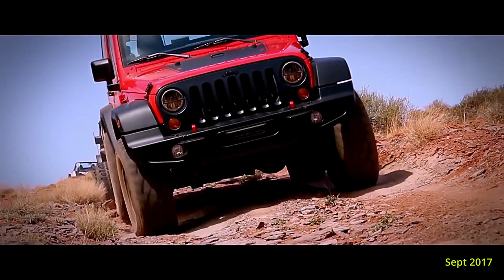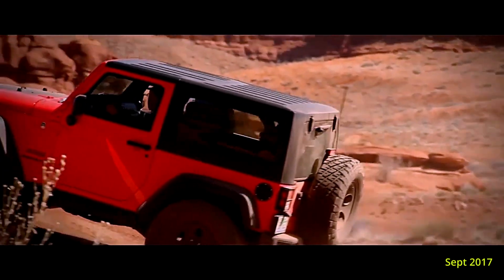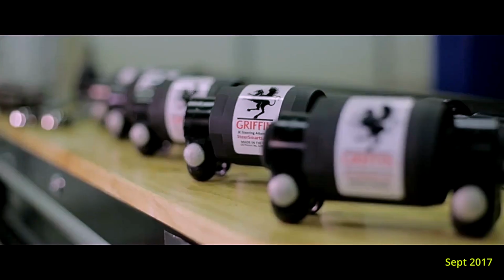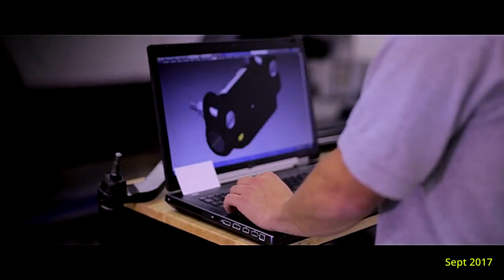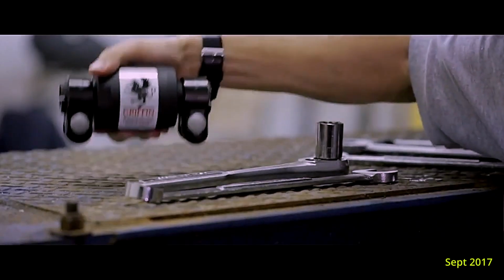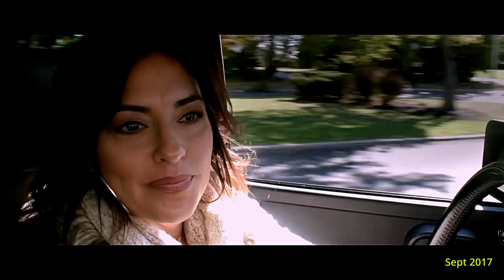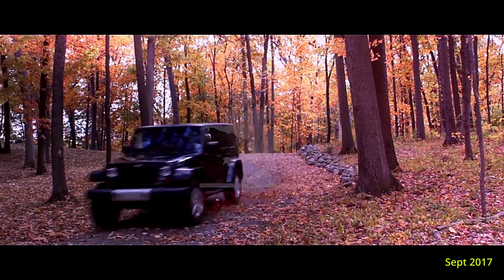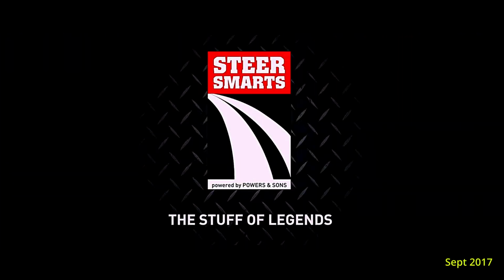From 2017; SteerSmarts Unveils Griffin & Yeti: Ultimate Jeep Wrangler Upgrades!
Discover the innovative world of SteerSmarts with Ron North in this exclusive interview! 🚗💨 Learn about SteerSmarts, a new division of an 83-year-old company, revolutionizing the Jeep Wrangler aftermarket with high-performance steering and suspension products. From the game-changing Griffin Attenuator to the ultra-durable Yeti Series Heavy Duty Linkage, find out how SteerSmarts enhances safety, reduces road harshness, and boosts off-road performance for Jeep Wrangler JK owners. 🛠️🌄

🔑 **Key Highlights:**
- History of SteerSmarts and its parent company, Powers and Sons
- Why the Jeep Wrangler is the #1 target for their cutting-edge products
- How the Griffin Attenuator improves highway driving and safety
- Introduction to the Yeti Linkage, the strongest steering linkage for Wranglers
- Exclusive SEMA product reveals and future plans for Ram trucks and more!

🌐 Visit **steersmarts.com** to explore their products and see why Jeep enthusiasts rave about the Griffin and Yeti. Don’t miss the legendary performance—watch now! 🎥

🔔 Share your thoughts on the Griffin and Yeti in the comments below! 👇

Rev up your engines, Jeep lovers— the Jeep Talk Show is here to take you on a wild ride! For 15 years, we’ve been the ultimate pit stop for Jeep enthusiasts, delivering off-road thrills, insider tips, and a whole lotta Jeep passion.

Buckle up for our fan-favorite Chic Chat, a women-centric, women hosted episode that’s all about empowering female Jeepers. It’s the perfect space for women to dive into the world of Jeeps and off-roading, hosted by fearless ladies who live for the trail. But that’s just the start—we’ve got over 1,200 episodes waiting to rev up your day, whether you’re tearing down the highway, mowing the lawn, or pumping iron at the gym. Watch us on video or listen audio-only—your call, your adventure!

Join the Jeep Talk Show family and become part of the ultimate Jeep community! support us on Patreon for ad-free episodes or catch our live Round Table every Tuesday at 7:30 PM CT via Zoom password: jeep). Stay in the loop with our newsletter and follow the action on Instagram

Ready to roll with us? Let’s hit the trails together!JeepTalkShow